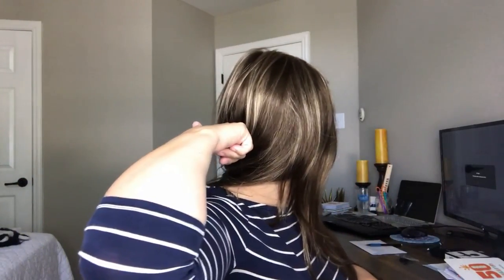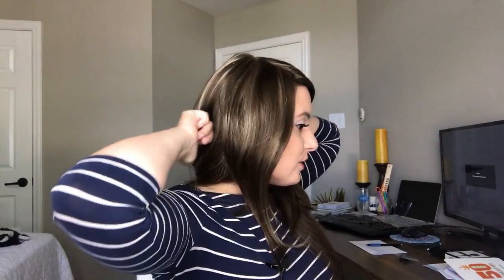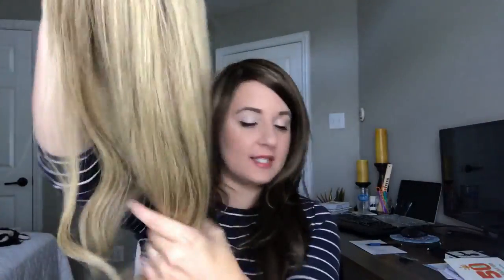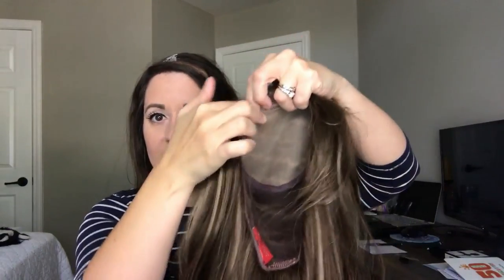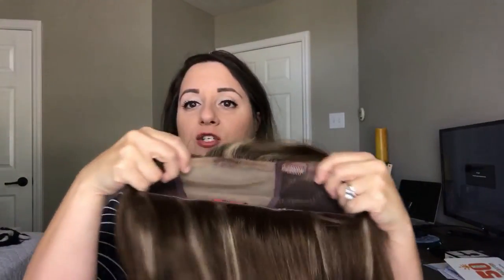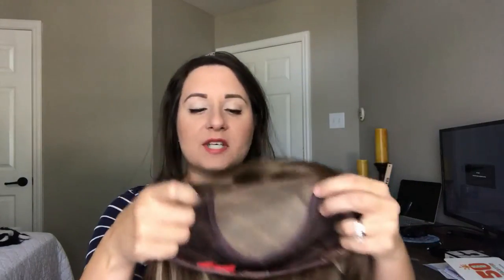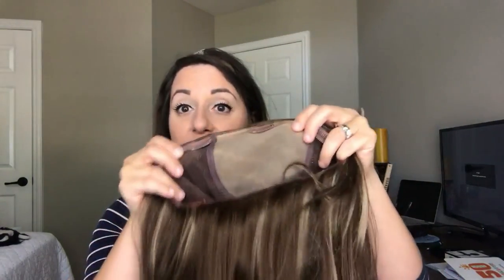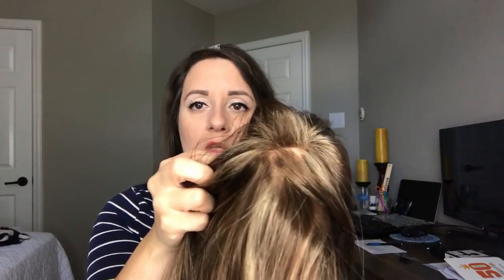HUGE TOPPER / HALF WIG! Perfect for Women's Hair Loss & Hair Thinning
Sign up for this email series to walk you through you to find your *perfect* hair topper

HUGE TOPPER / HALF WIG! Perfect for Women's Hair Loss & Hair Thinning // This hair topper is pretty much the motherlode of all hair toppers. :) If you're looking for a hair piece to hide your hair loss (alopecia) and your hair loss is on the severe side, the Top Full hair topper from Jon Renau could be for you.

It's basically a "whopper" - a topper borderlining a wig. Also known as a half wig. It's 11"x11.5" and is made to cover even the most advanced women's hair loss. It's the perfect hair loss solution for those who need more hair loss coverage than a standard topper provides, but aren't ready to move onto full wigs yet.

Watch the video to see my Top Full review and to see my before and after hair result.

This hair topper is available in both synthetic hair as well as Remy human hair, in 12" and 18".

*Hair provided by Jon Renau, all opinions my own (as always)*

Want to TRY ON both human hair and synthetic hair toppers right from your home (including Top Full)?